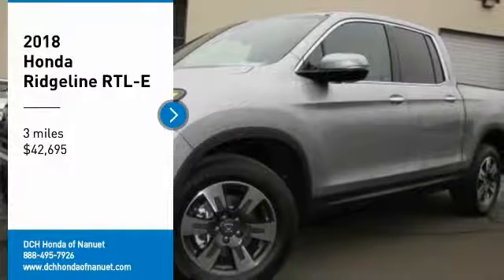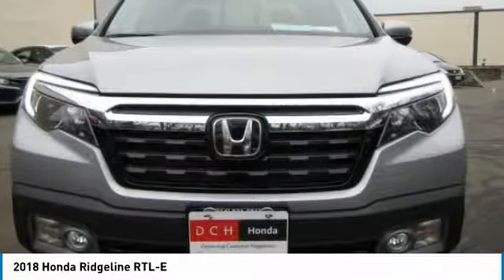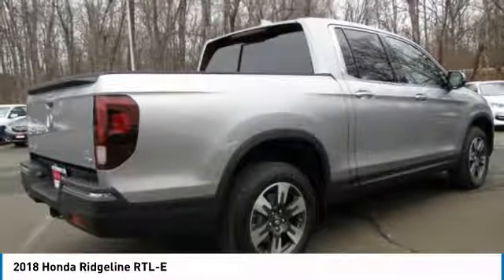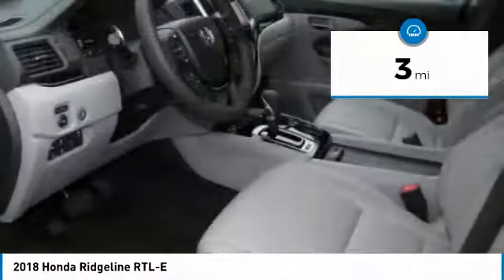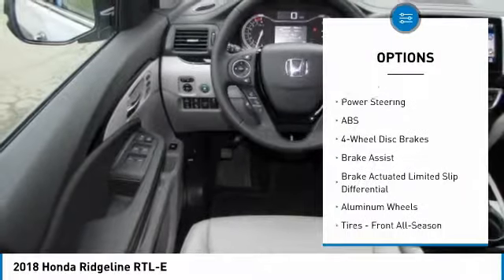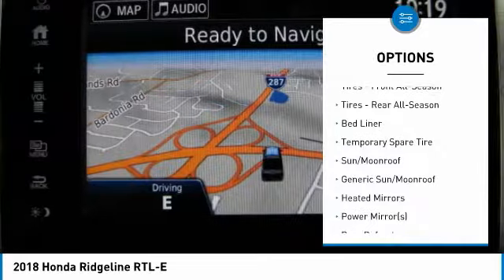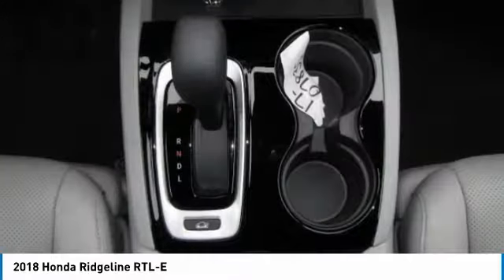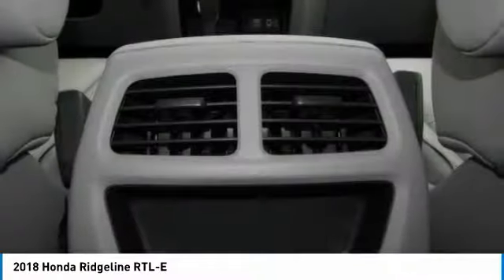2018 Honda Ridgeline HN181012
2018 HONDA RIDGELINE Nanuet, NY
Stock# HN181012

Nav System, Moonroof, Heated Leather Seats, Bed Liner, All Wheel Drive, Aluminum Wheels, Hitch. Lunar Silver Metallic exterior and Gray interior, RTL-E trim. EPA 25 MPG Hwy/18 MPG City! CLICK NOW!

Leather Seats, Navigation, Sunroof Honda RTL-E with Lunar Silver Metallic exterior and Gray interior features a V6 Cylinder Engine with 280 HP at 6000 RPM*. MP3 Player, Privacy Glass, Keyless Entry, Child Safety Locks, Steering Wheel Controls, Electronic Stability Control, Heated Mirrors.

EXPERTS RAVE
 Here's all you really need to know: The 2018 Honda Ridgeline is the most well-rounded midsize truck on the market today. It will get all your truck tasks done, and then some.  -Edmunds.com.